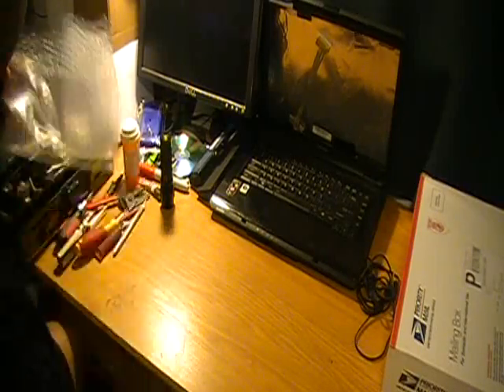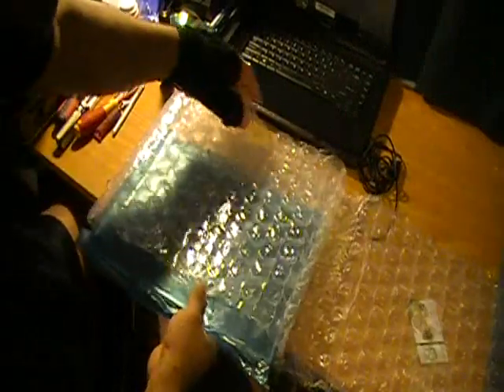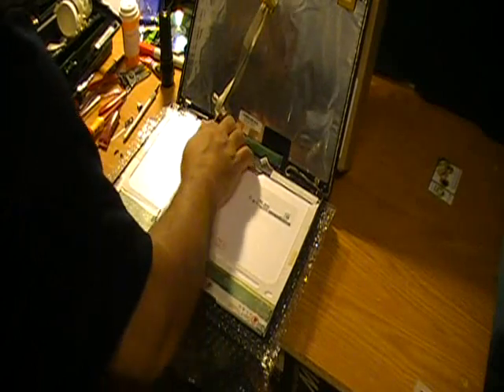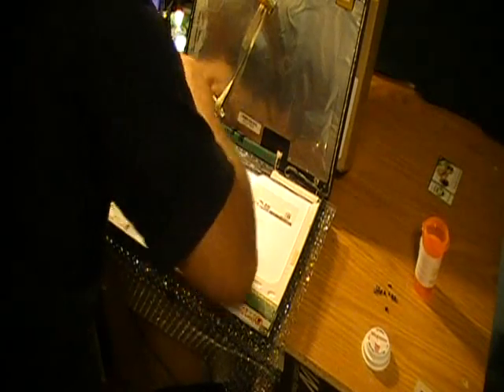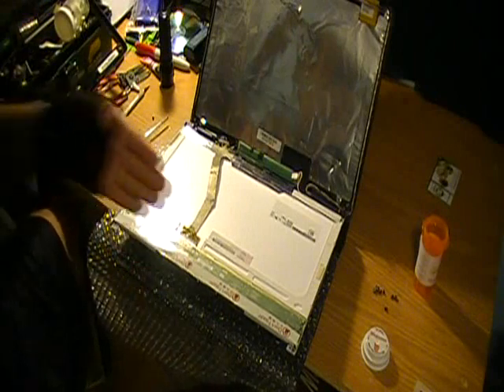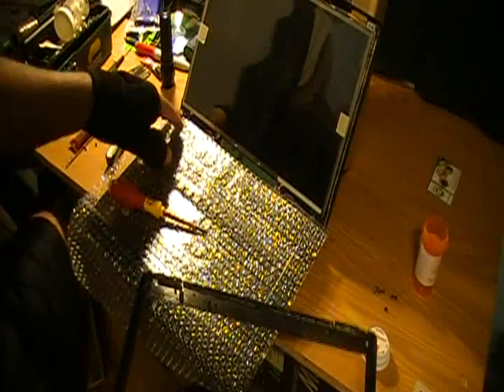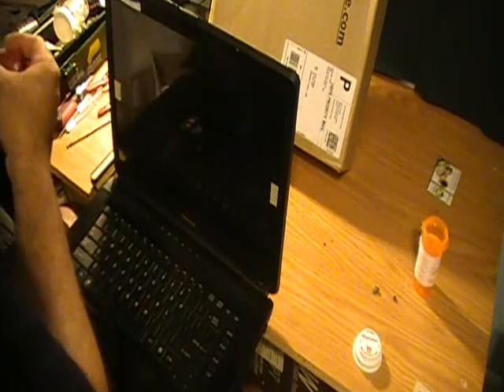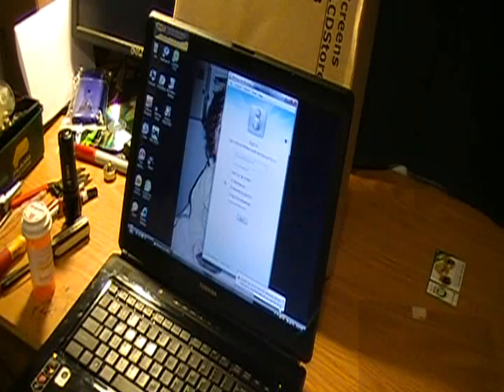Toshiba Laptop Installing Screen ( toshiba Satellite ) 2 of 2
Installing the new screen on the laptop !
Sorry I had my hand immobilized so I was moving slow !!!

 I'm fix basic problems on computers , I'm not a pro on this so you may see lot of thing that the pro do different , all I know about computer I learn by myself never went to technical school for this !!